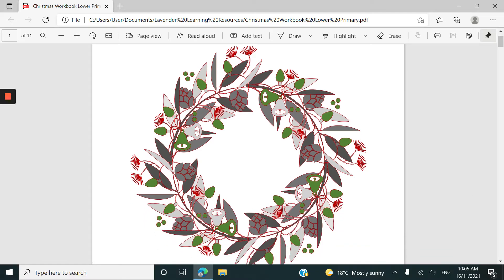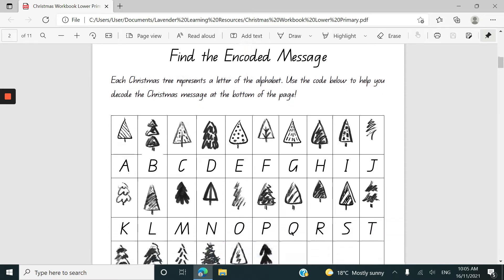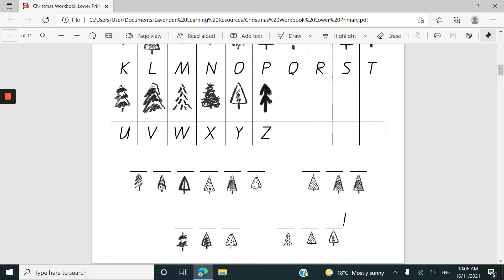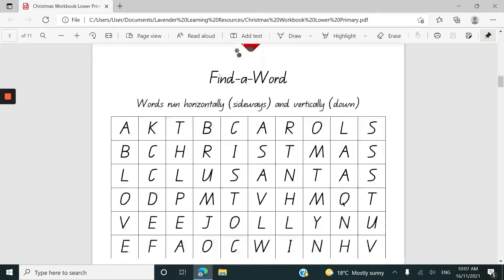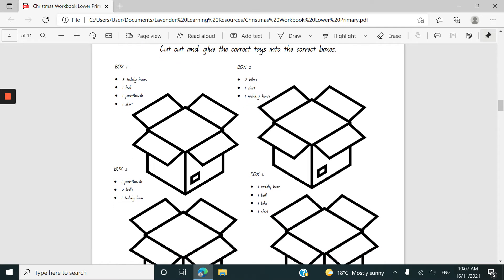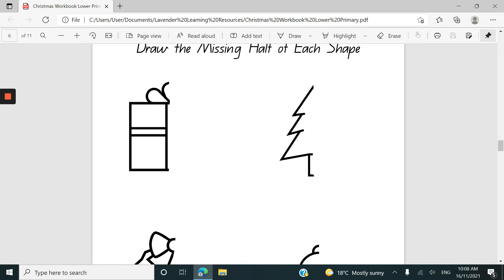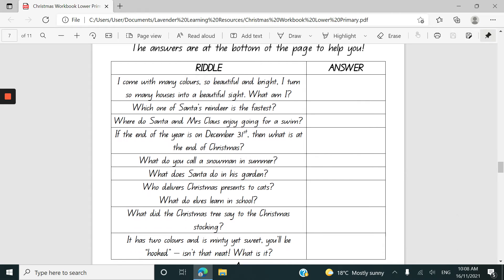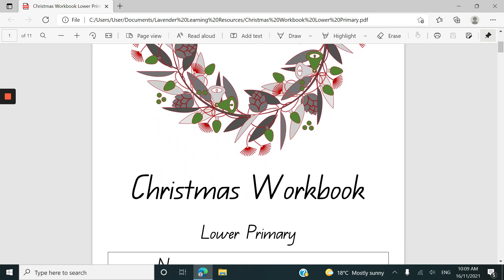Christmas Workbook Lower Primary Walk Through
Take a look inside our new Christmas Workbook for children in the lower primary grades.